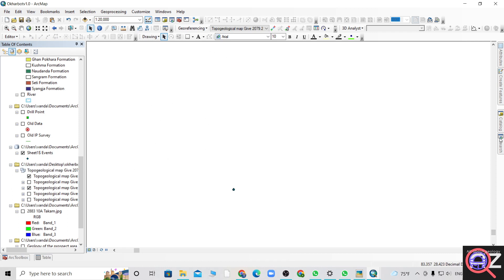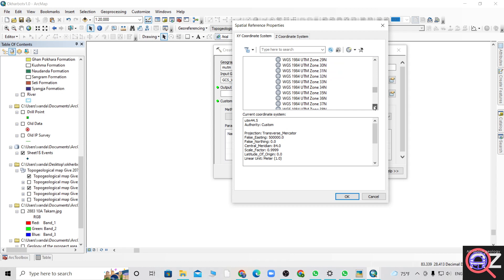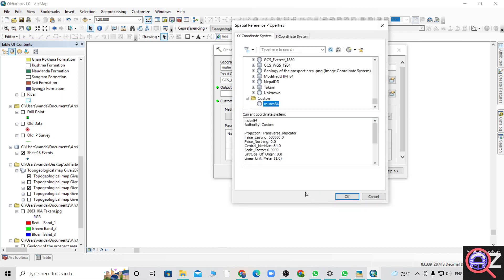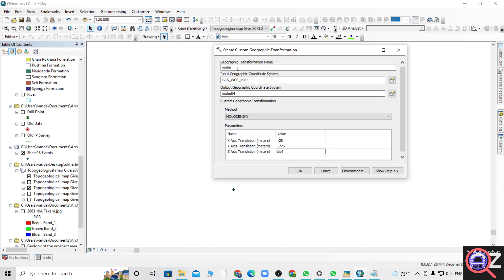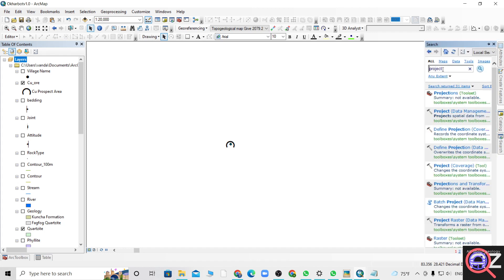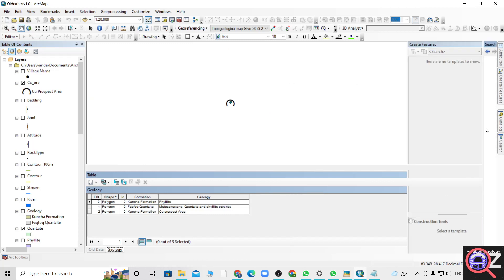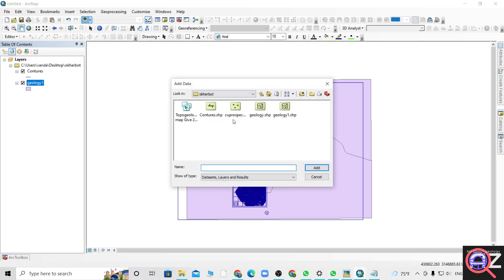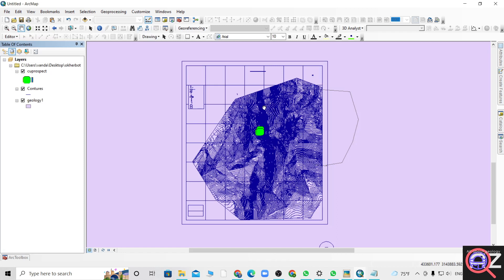Transform MUTM cordinates to WGS1984| changing projection system for (Nepal's) shape file in Arc GIS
The video demonstrates how to convert a shape file from Wgs 4984 to Nepal's projection system, MUTM. You may read more about the video projection on ARC GIS.
for more info about the projection you can read on the

Below is a list of XYZ values if you need them.
x= -282
y= -726
z= -254